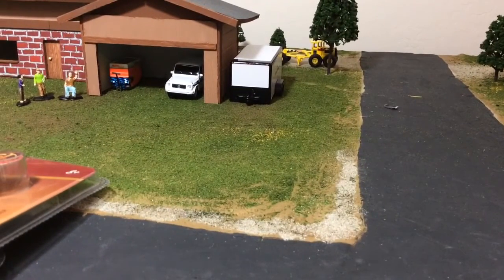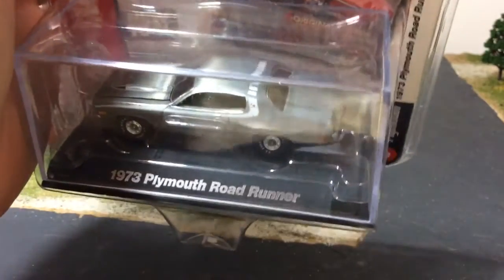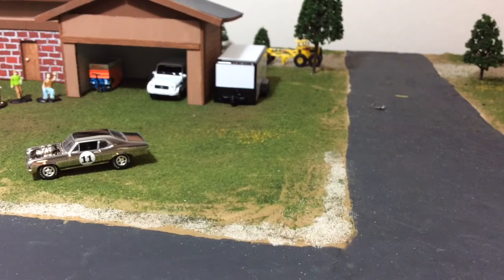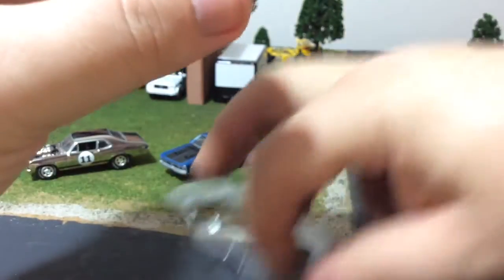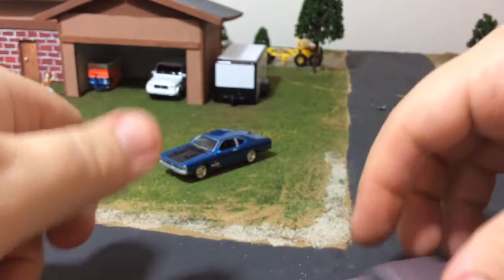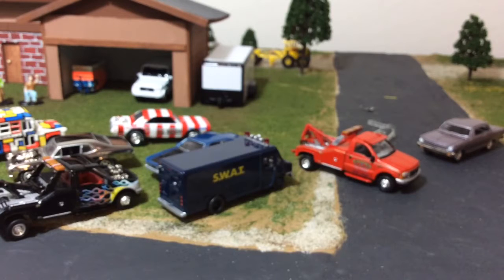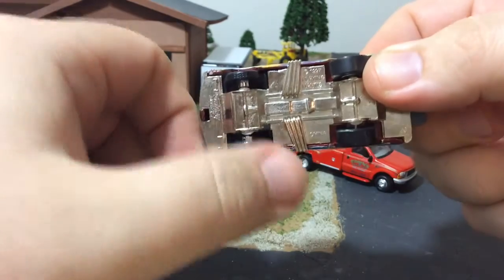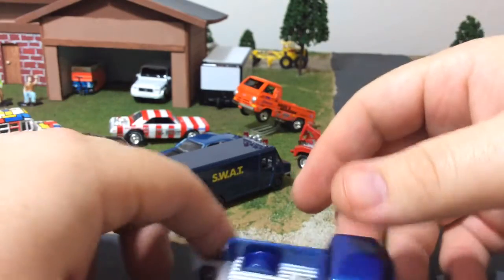Auto World Raw and Massive Johnny Crack